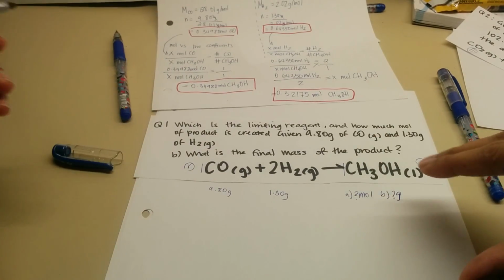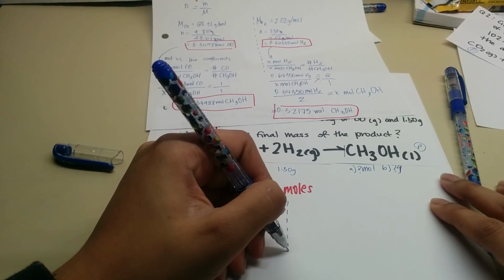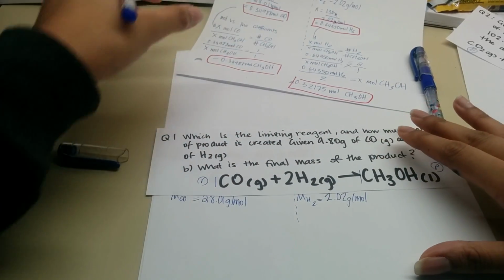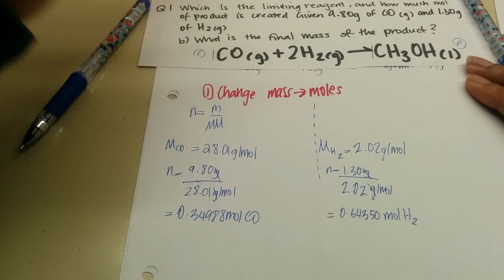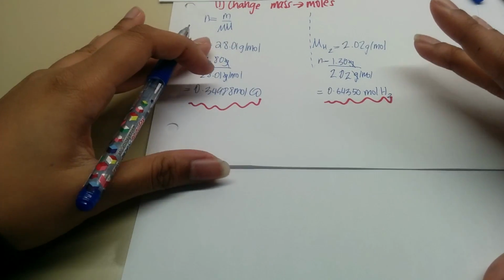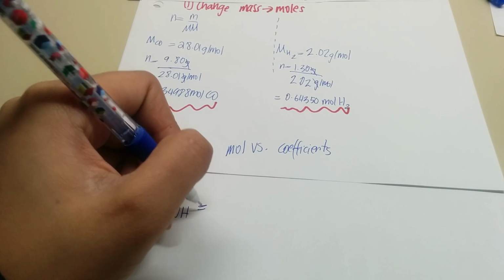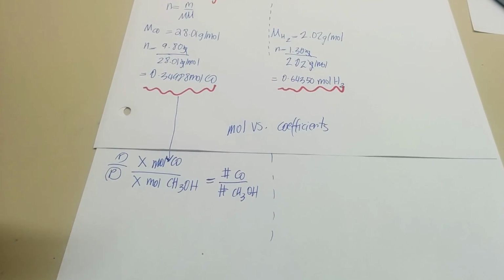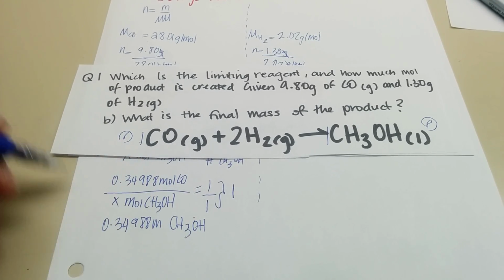Limiting Reagent Pt 1